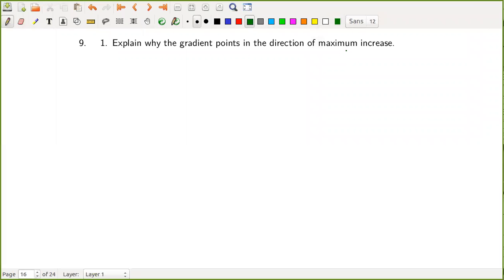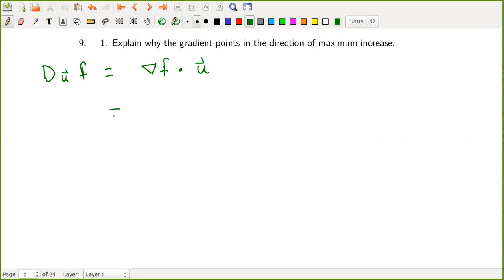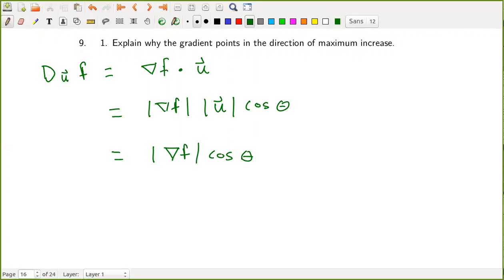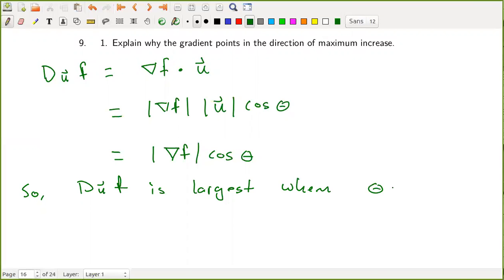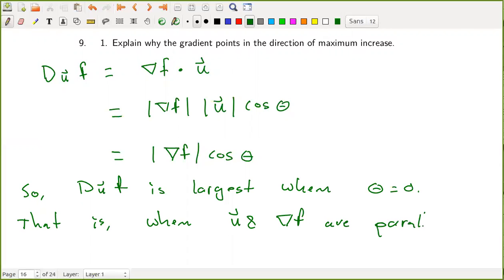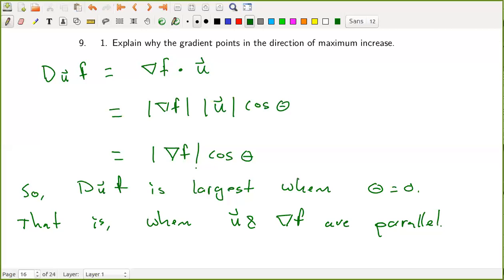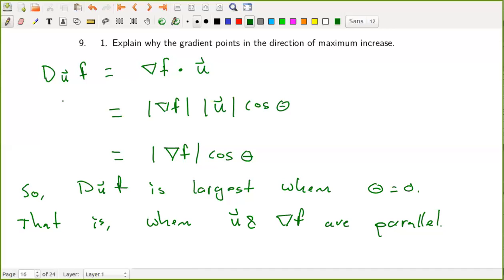Rob's 221 Practice Test 2 Question 9 Part 1